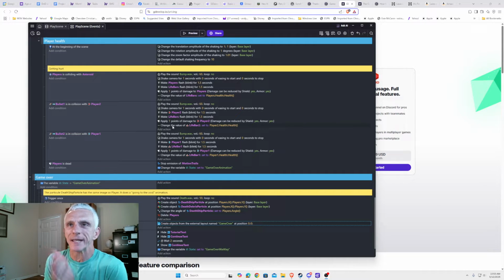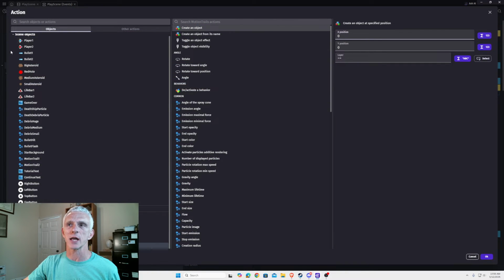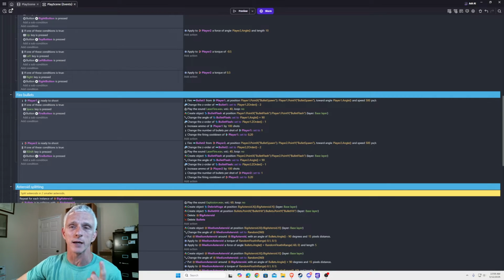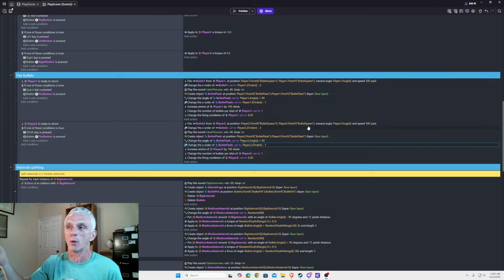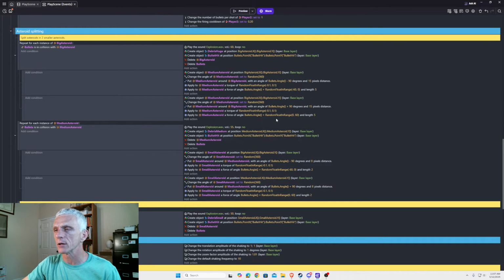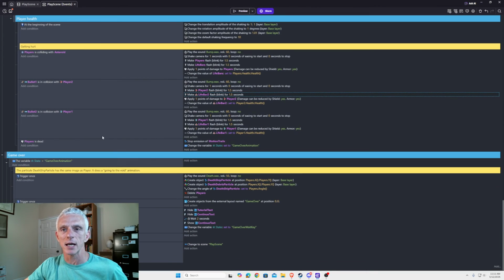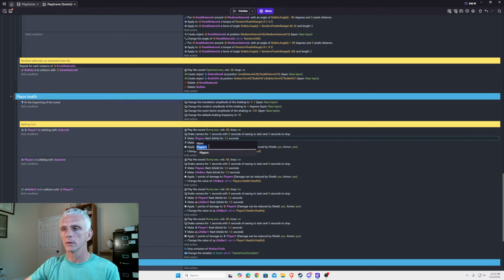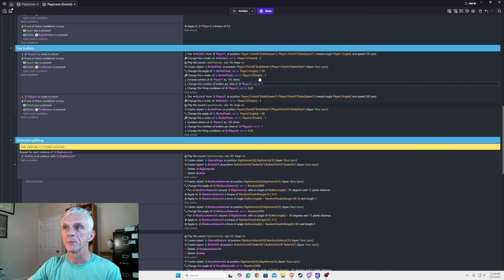Creating Space War OG game from the 80's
Using Gdevelop to create an old game my brother and I played in the 80's/90's

I'm taking their prepackaged Asteroid game and repurposing it as the base layer for my game.